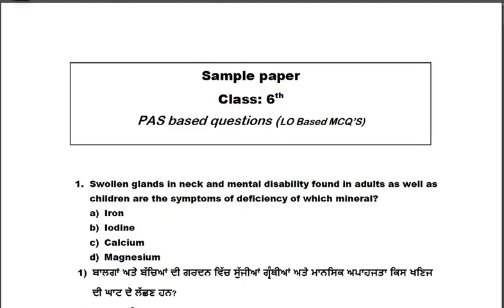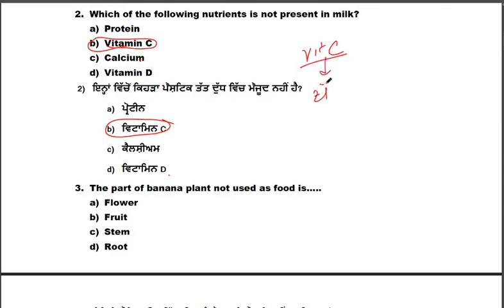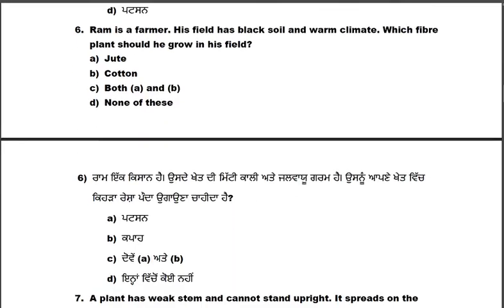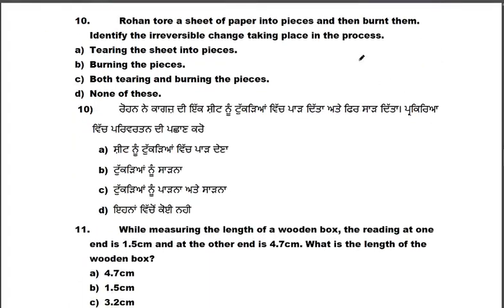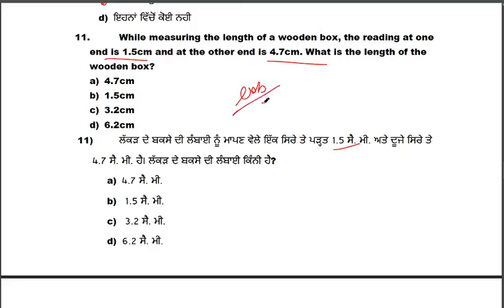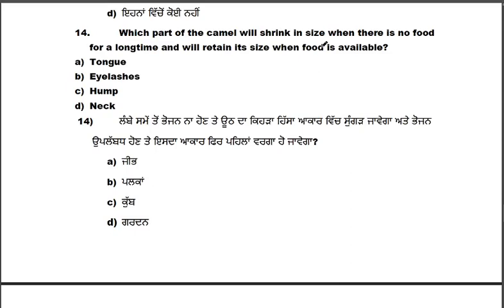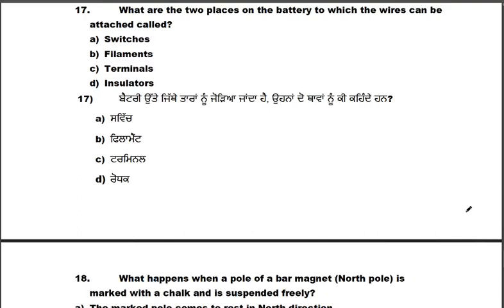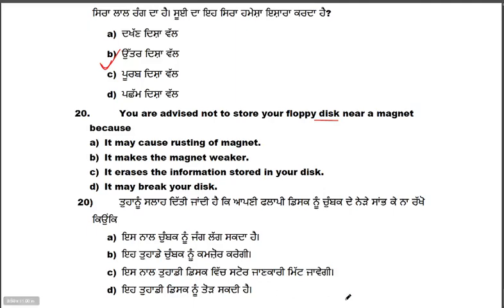6th Science || 25th September PAS Exam Preparation || State Sample Paper with Solutions || L10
Check other videos of 6th CLASS Science from the below links

Part-2:-